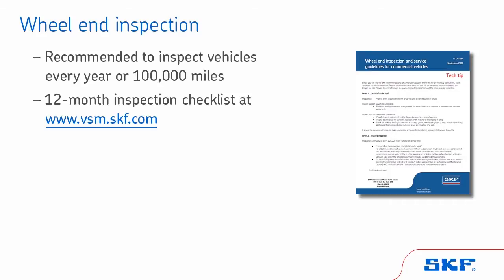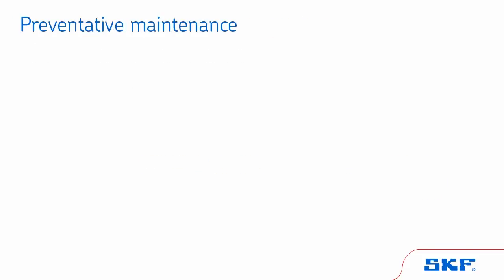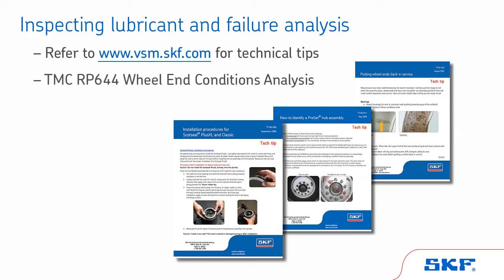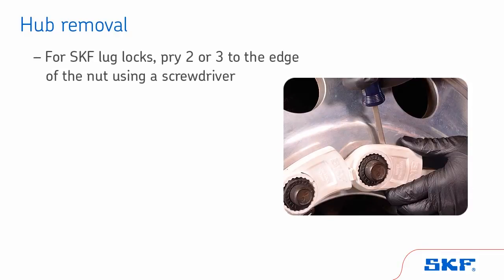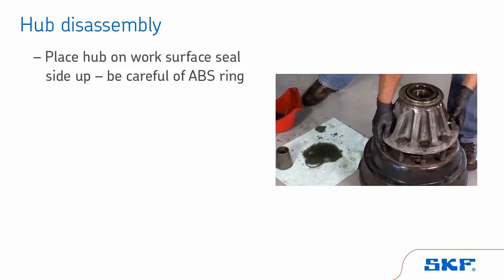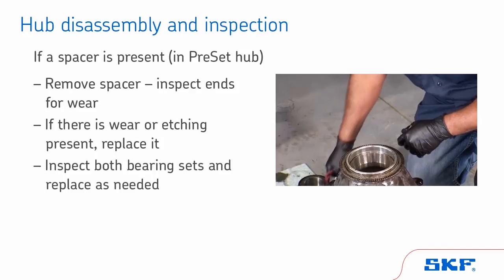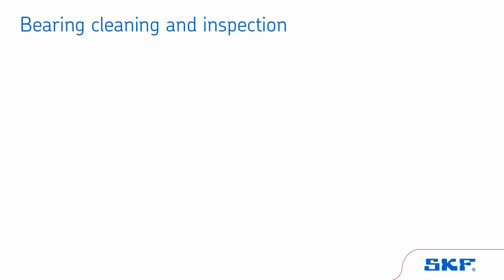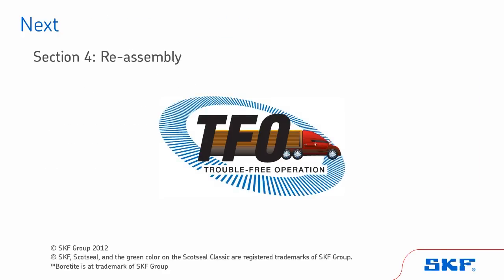Chapter 3 - Disassembly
In this section, we will cover safety procedures and precautions, hub removal and disassembly, and review inspection and failure analysis to help prevent reoccurrences of component failure and optimize wheel end life.